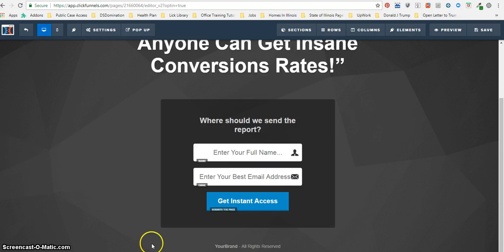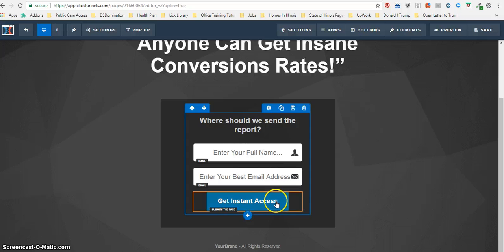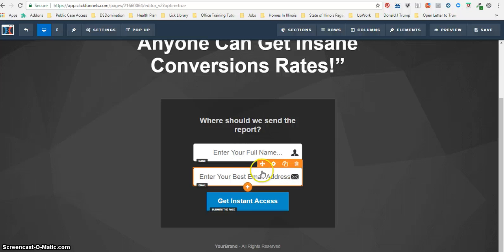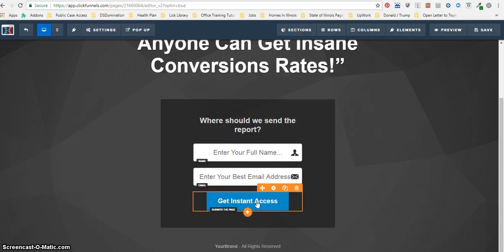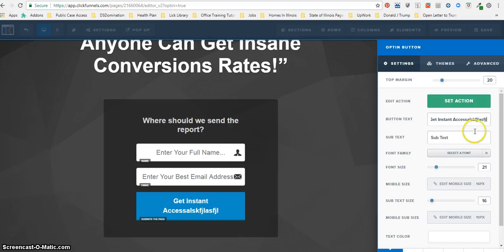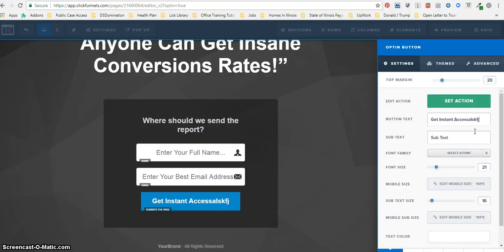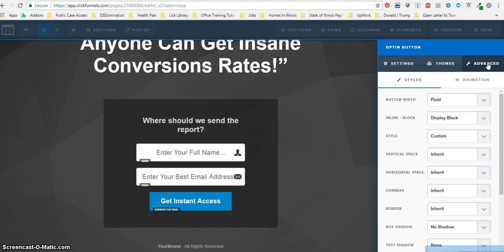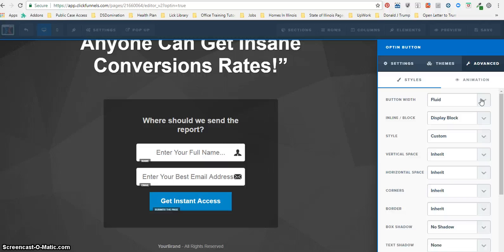ClickFunnels Tutorial | How To Set The Size of a Form Button 2018